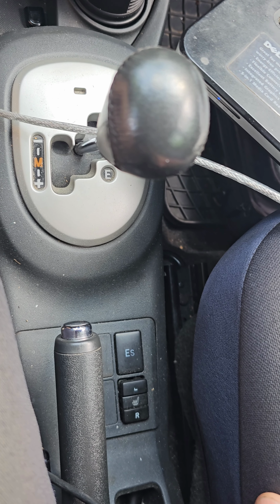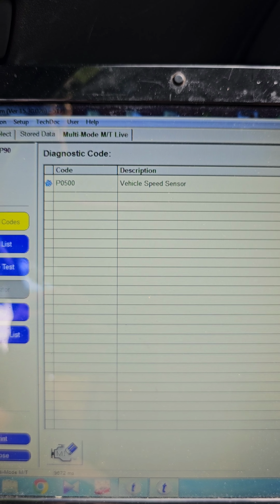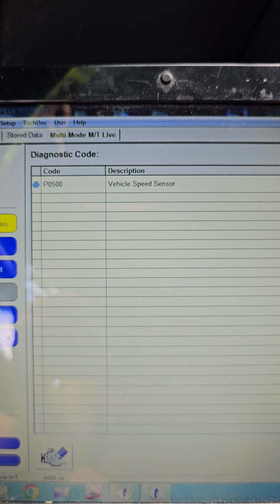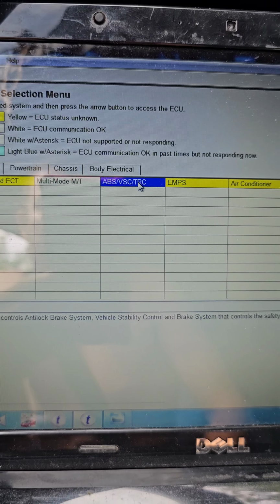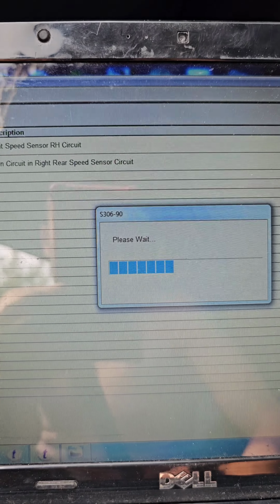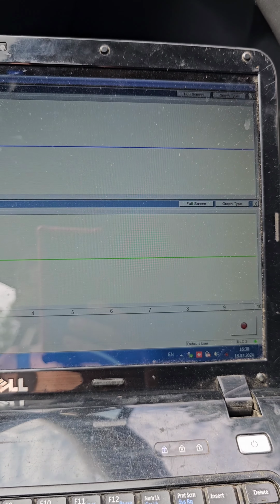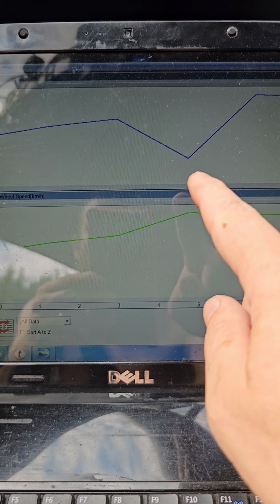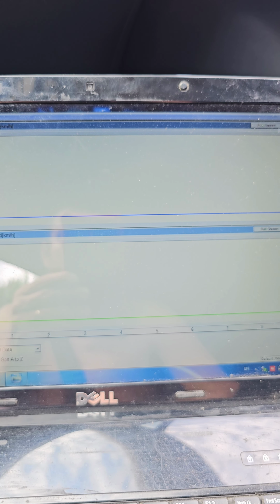TOYOTA P0500 SEMI AUTOMATIC ALL MODELS GEARS JUMPING OR NOT SELECTING CORRECT SPEED SENSOR PROBLEM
Call me, message me, i can help:
WhatsApp or Viber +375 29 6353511 Yuri
I can help you online.
Toyota Corolla, Auris, Yaris, Verso, Aygo, Peugeot 107, Citroen C1, Suzuki Swift
Refurbished Parts with Warranty 30000km
Clutch Actuators for all models
Full Support

Звоните, пишите, я могу помочь:
 WhatsApp или Viber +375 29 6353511 Юрий
 Я могу помочь вам онлайн.
 Тойота Королла, Аурис, Ярис, Версо, Айго, Пежо 107, Ситроен С1, Сузуки Свифт
 Восстановленные детали с гарантией 30 000 км.
 Актуаторы сцепления для всех моделей, блоки управления и другие запчасти.
 Полная поддержка.

התקשר אליי, שלח לי הודעה, אני יכול לעזור:
 WhatsApp או Viber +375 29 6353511 Yury
 אני יכול לעזור לך באינטרנט.
 טויוטה קורולה, אוריס, יאריס, ורסו, איגו, פיג'ו 107, סיטרואן C1, סוזוקי סוויפט
 חלקים מחודשים עם אחריות 30000 ק"מ
 מפעילי מצמד לכל הדגמים
 תמיכה מלאה

Toyota Auris
Toyota Corolla Verso
Toyota Corolla
Toyota Yaris
Aygo
Peugeot 107
Peugeot 208
Citroen C1
VERSO S
DAIHATSU SHARADE
SUZUKI SWIFT
SUBARU TREZIA
Honda i-shift ishift
Opel  Easytronic
Vauxhall Easytronic

Тойота Аурис
Тойота Королла Версо
Тойота Королла
Тойота Ярис
Айго
Пежо 107
Ситроен С1
ВЕРСО С
ДАЙХАТСУ ШАРАДЭ
СУЗУКИ СВИФТ
СУБАРУ ТРЕЗИЯ

טויוטה אוריס
טויוטה קורולה ורסו
טויוטה קורולה
טויוטה יאריס
איגו
פיג'ו 107
סיטרואן C1
VERSO S
DAIHATSU SHARADE
סוזוקי סוויפט
סובארו טרזיה

Toyota Auris 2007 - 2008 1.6 petrol MMT Semi Automatic 5 speed trans

Toyota Auris 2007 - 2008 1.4 diesel MMT Semi Automatic 5 speed transmition

Toyota Auris 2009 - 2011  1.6 petrol MMT Semi Automatic 6 speed transmition

Toyota Auris 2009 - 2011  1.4 diesel MMT Semi Automatic 6 speed transmition

Toyota Auris 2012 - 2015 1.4 diesel MMT Semi Automatic 6 speed transmition

Toyota Corolla Verso 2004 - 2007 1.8 petrol MMT Semi Automatic 5 speed transmition

Toyota Verso S 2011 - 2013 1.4 diesel MMT Semi Automatic 6 speed transmition

Toyota Corolla 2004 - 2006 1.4 diesel MMT Semi Automatic 5 speed transmition

Toyota Corolla 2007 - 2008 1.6 petrol MMT Semi Automatic 5 speed trans

Toyota Corolla 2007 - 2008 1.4 diesel MMT Semi Automatic 5 speed transmition

Toyota Corolla 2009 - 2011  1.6 petrol MMT Semi Automatic 6 speed transmition

Toyota Corolla 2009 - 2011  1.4 diesel MMT Semi Automatic 6 speed transmition

Toyota Corolla 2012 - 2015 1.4 diesel MMT Semi Automatic 6 speed transmition

Toyota Yaris 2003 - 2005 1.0 petrol MMT Semi Automatic 5 speed transmition

Toyota Yaris 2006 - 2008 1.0 petrol MMT Semi Automatic 5 speed transmition

Toyota Yaris 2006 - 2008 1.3 petrol MMT Semi Automatic 5 speed transmition

Toyota Yaris 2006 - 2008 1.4 diesel MMT Semi Automatic 5 speed transmition

Toyota Yaris 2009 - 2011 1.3 petrol MMT Semi Automatic 6 speed transmition

Toyota Yaris 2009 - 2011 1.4 diesel MMT Semi Automatic 6 speed transmition

Toyota Aygo 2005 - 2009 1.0 petrol MMT Semi Automatic 5 speed transmition

Toyota Aygo 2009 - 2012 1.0 petrol MMT Semi Automatic 5 speed transmition

Toyota Aygo 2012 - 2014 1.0 petrol MMT Semi Automatic 5 speed transmition

Peugeot 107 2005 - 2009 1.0 petrol MMT Semi Automatic 5 speed transmition

Peugeot 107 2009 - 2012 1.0 petrol MMT Semi Automatic 5 speed transmition

Peugeot 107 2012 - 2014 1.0 petrol MMT Semi Automatic 5 speed transmition

Peugeot 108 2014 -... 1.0 petrol MMT Semi Automatic 5 speed transmition7

Citroen C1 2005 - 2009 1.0 petrol MMT Semi Automatic 5 speed transmition

Citroen C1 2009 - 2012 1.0 petrol MMT Semi Automatic 5 speed transmition

Citroen C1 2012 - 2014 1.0 petrol MMT Semi Automatic 5 speed transmition

Suzuki Swift 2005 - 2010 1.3 petrol MMT Semi Automatic 5 speed transmition

DAIHATSU SHARADE 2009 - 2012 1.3 petrol MMT Semi Automatic 6 speed transmition

SUBARU TREZIA 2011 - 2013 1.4 diesel MMT Semi Automatic 6 speed transmition